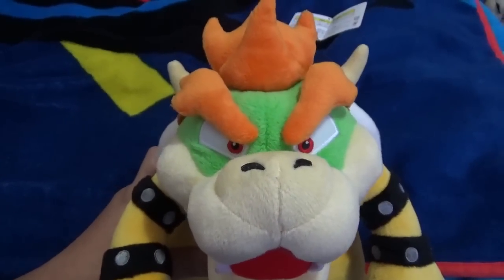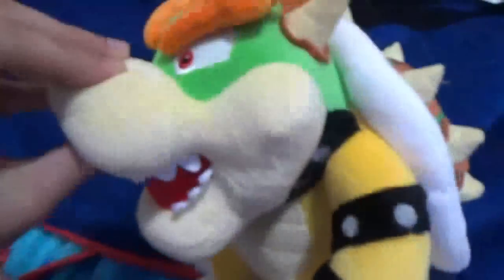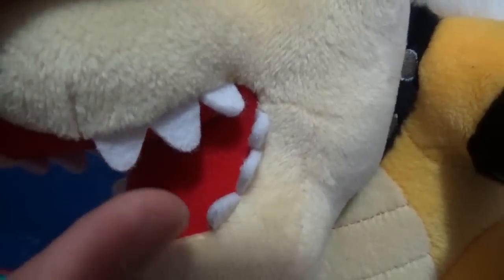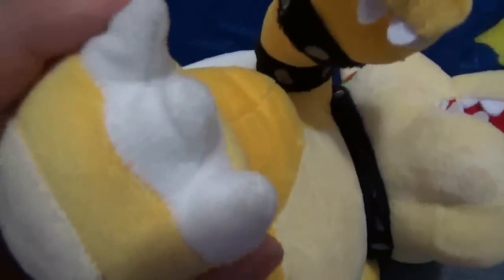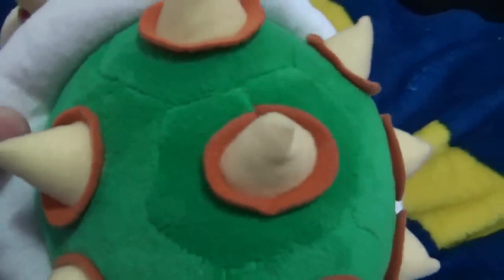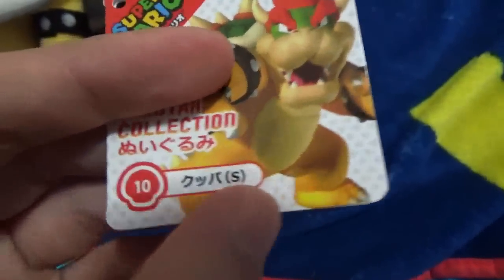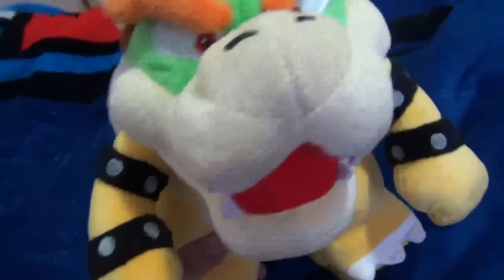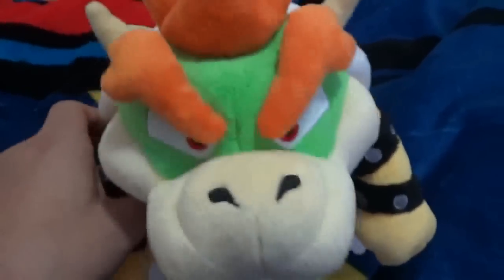All Stars Sanei Bowser Plush Review #18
We are reviewing the official All Stars Bowser plush, one of my favorite plushies that I recently acquired.

LINKS